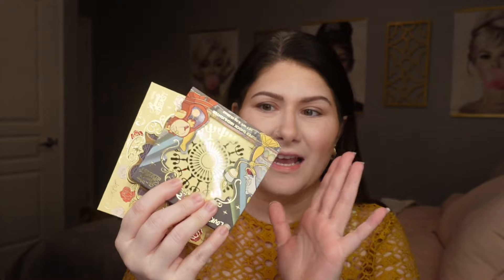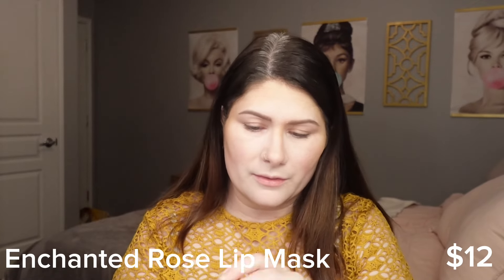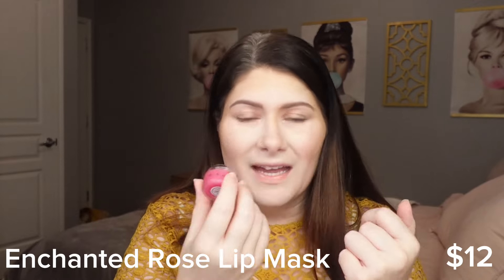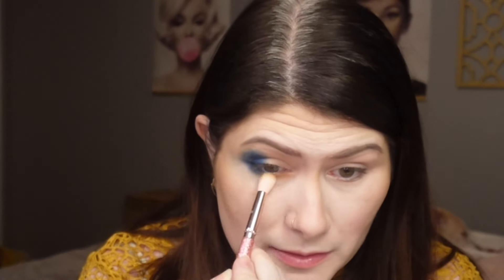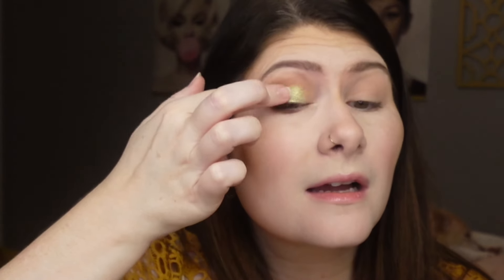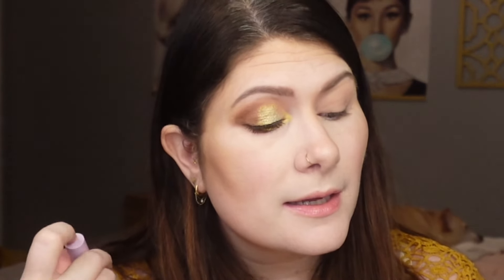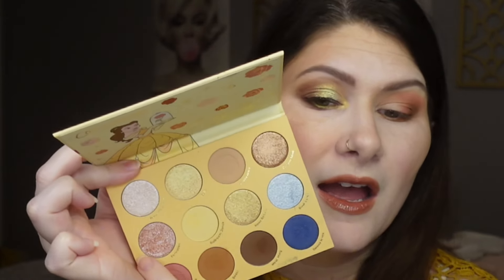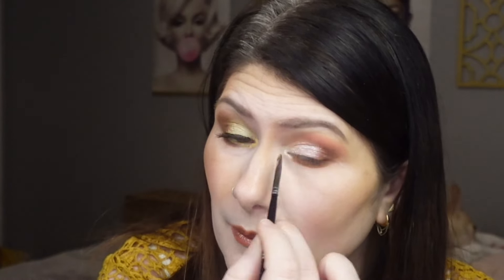COLOURPOP BEAUTY AND THE BEAST FULL COLLECTION | IT COULD HAVE BEEN BETTER!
Eyeshadow Palette $24
Pressed Powder Blush $14 each
~ Chip
~ Mrs. Potts
Special Guest Super Shock Highlighter $15
Enchanted Rose Lip Mask $12
Lux Lipstick Kit $21 each
~ Break the Spell
~ Great Adventure

Xoxo Sarah 💋